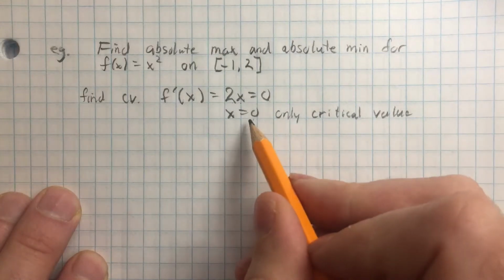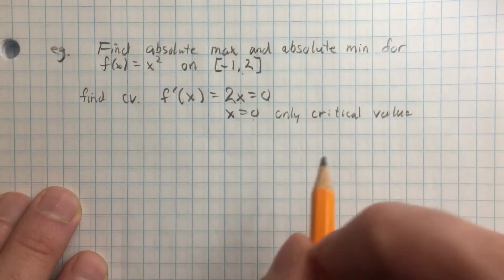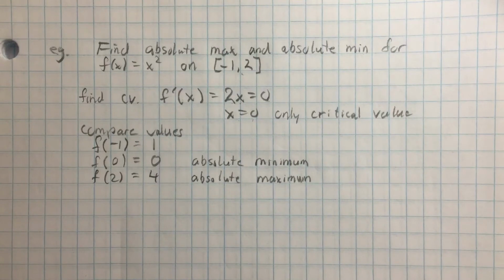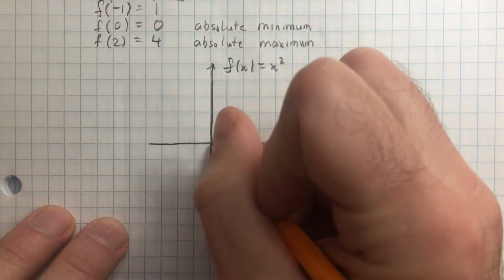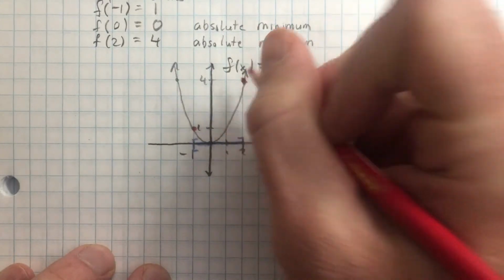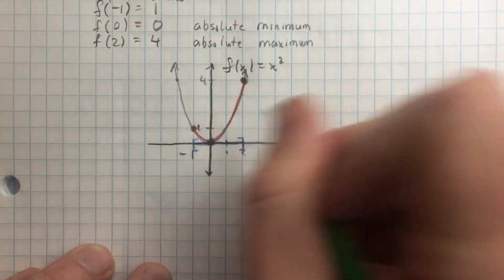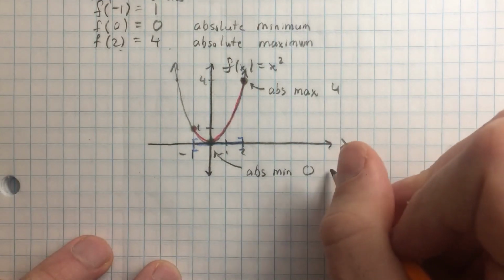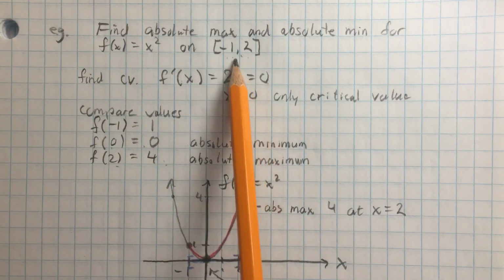4.3 Introduction Continued 8